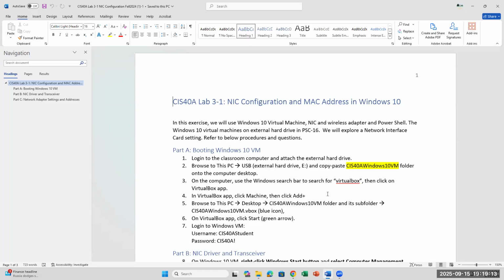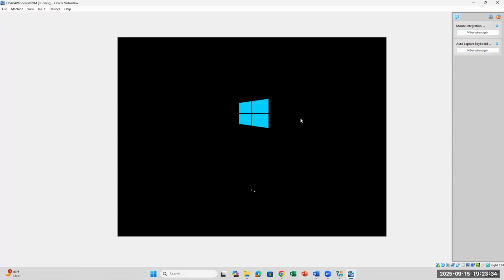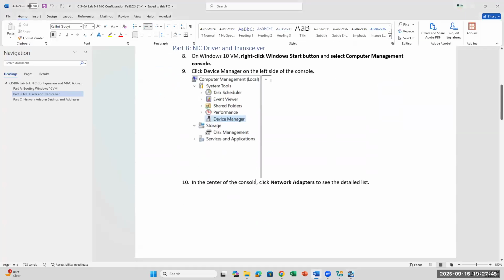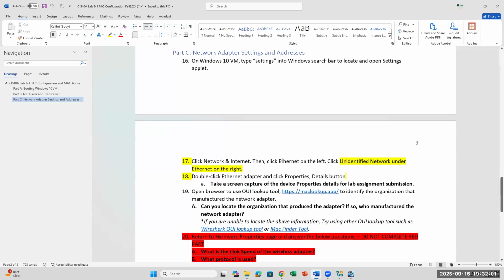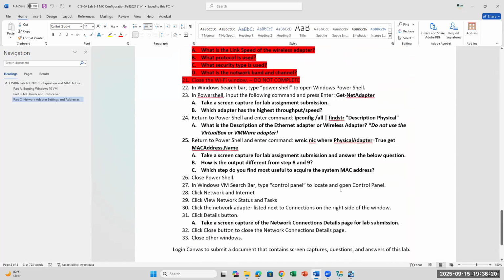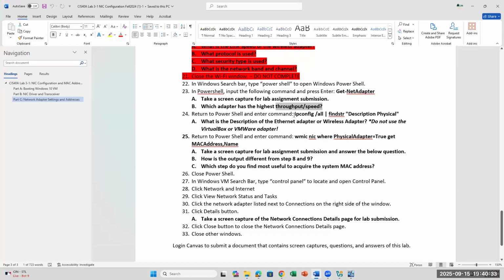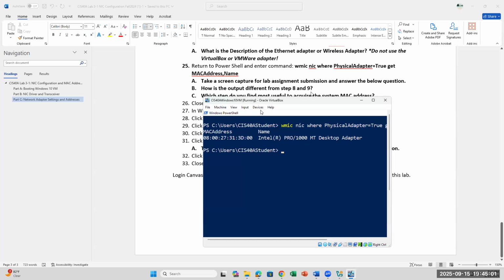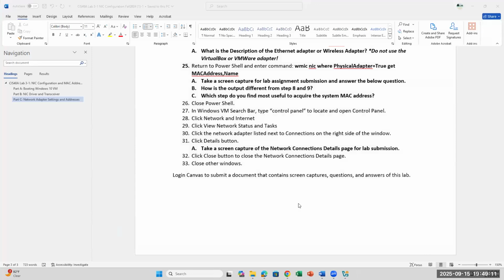CIS40A Lab 3 - Monday Session: Access Network Interface Card (NIC) Configuration in Windows 10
Demonstration of accessing NIC configuration in Windows 10 using Device Manager, PowerShell, Settings, and Control Panel.